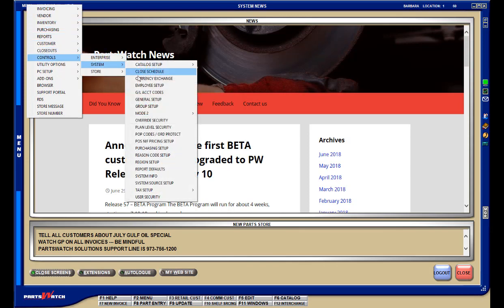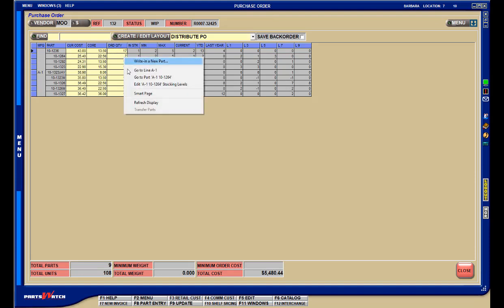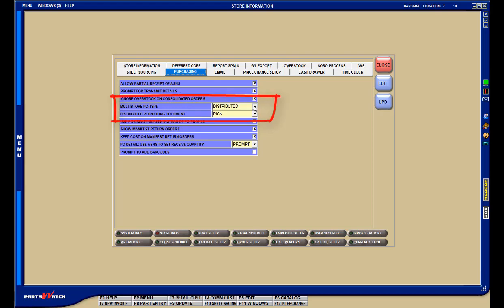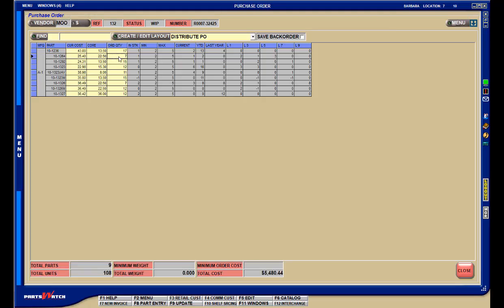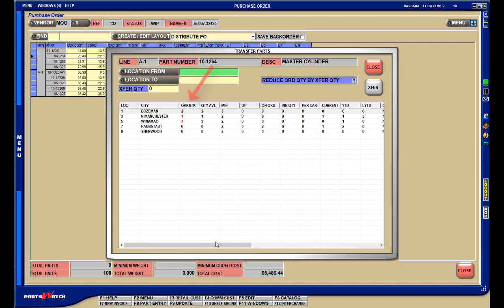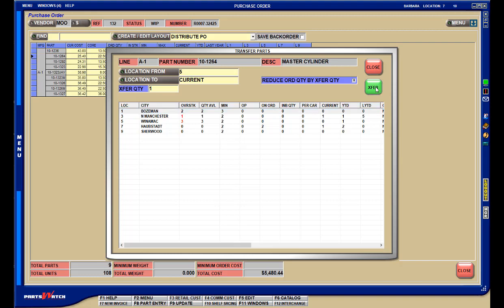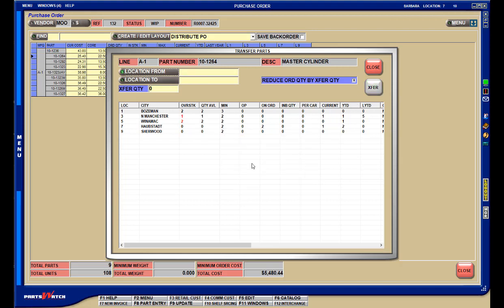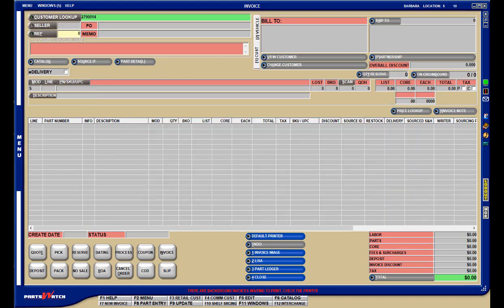PW_How_To_Transfer_Single_Parts_Between_Stores_IN_573_071318_7min